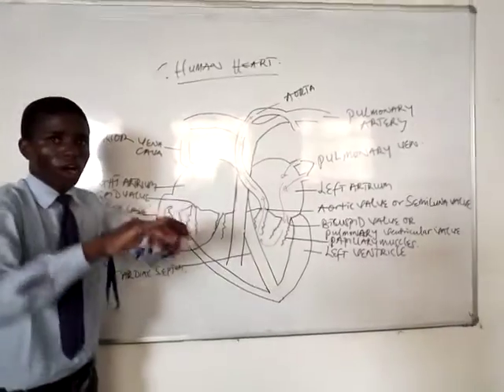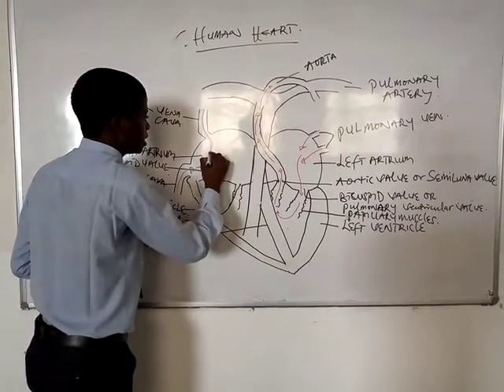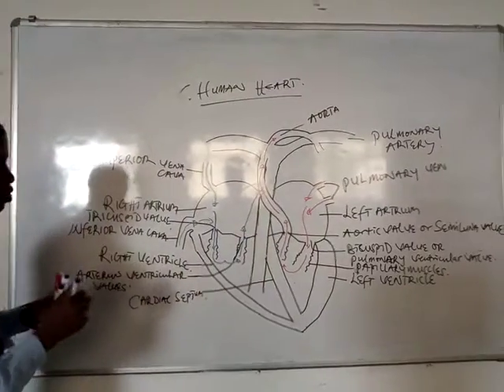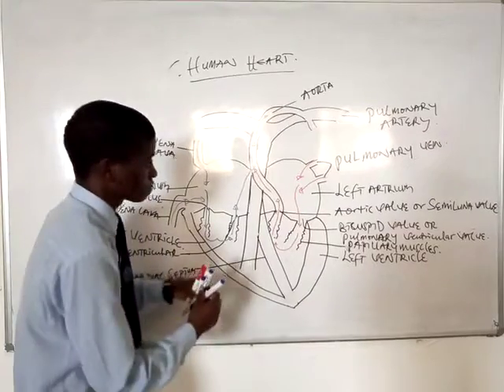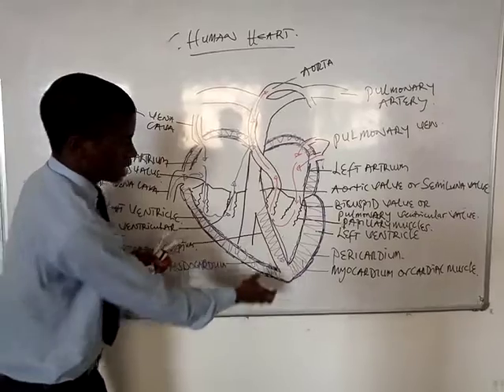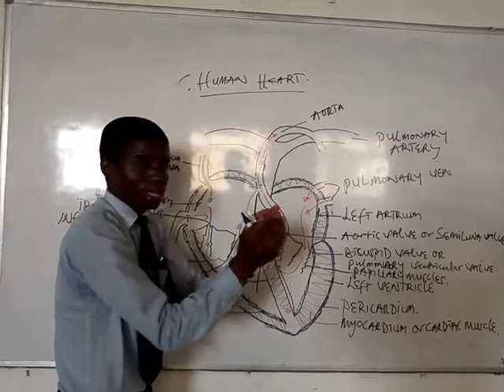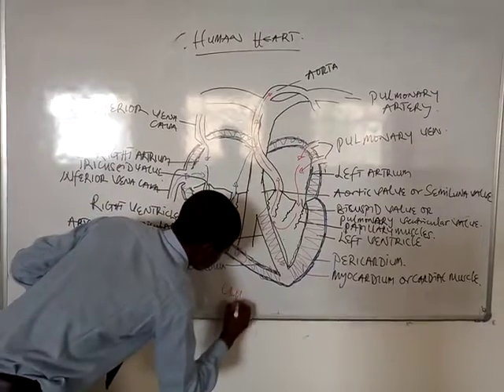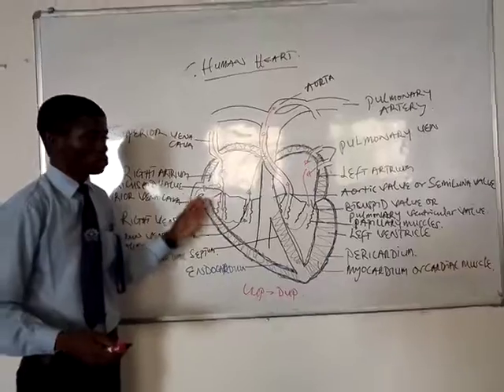Structure of human heart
Usman Sanikuta